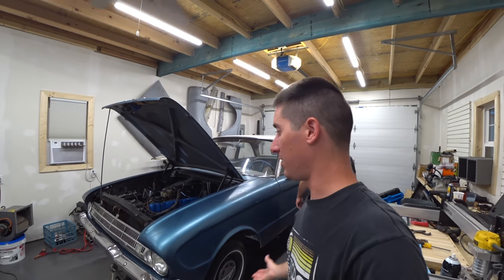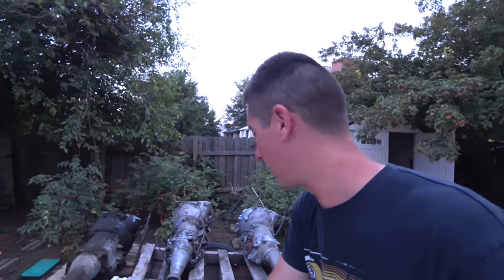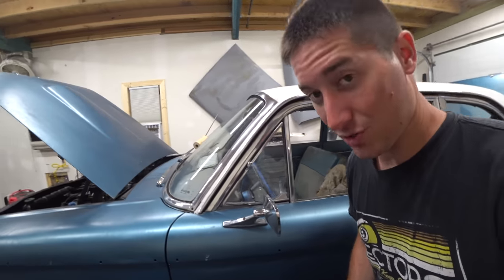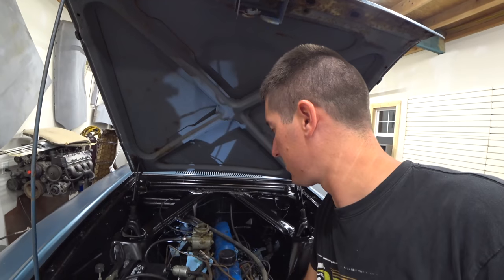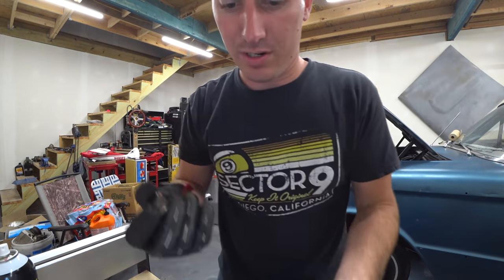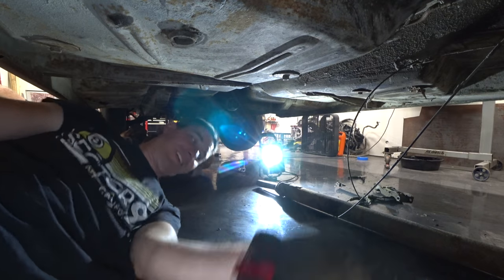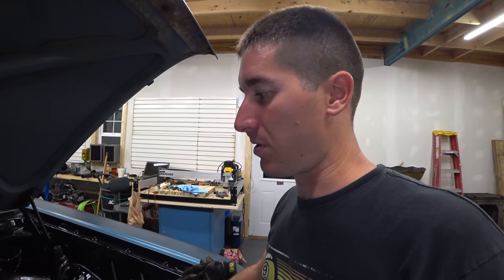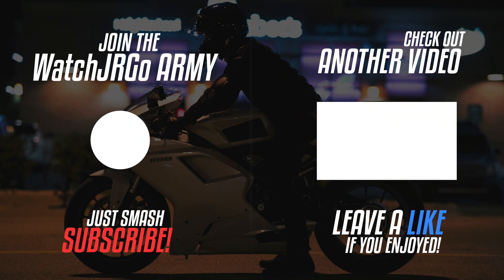Giving This 61 Ford Falcon HIGHWAY LEGS *3 Speed Transmission SWAP*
The two-speed Ford-O-Matic automatic transmission is coming out of this 61 Ford Falcon and the three-speed Cruise-O-Matic is going in! The bolt holes on the flywheel from the 2 speed were trashed and Josh just picked up a couple three speeds so why not swap it all. This car was original going to be the LS6 powered 61 Ford Falcon restomod but the the body on the other car was much nicer. Once this 1961 Falcon is running it will be up for sale!